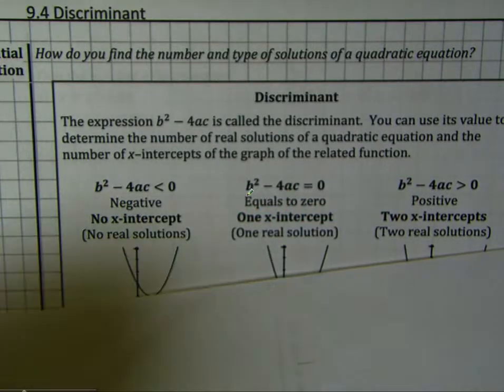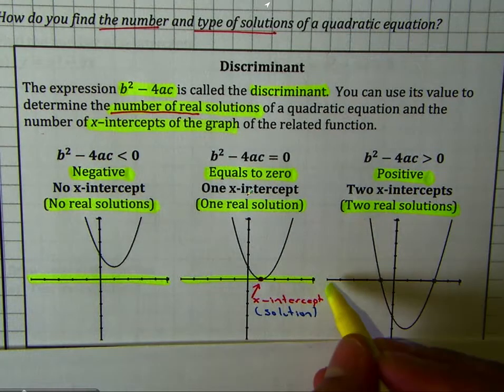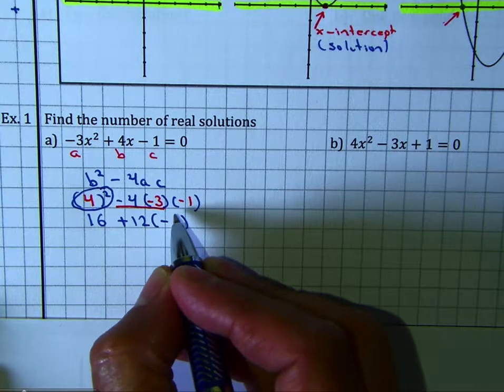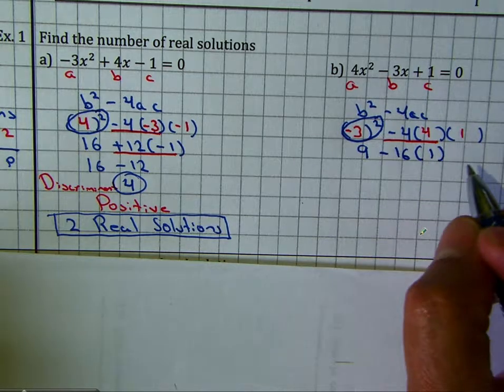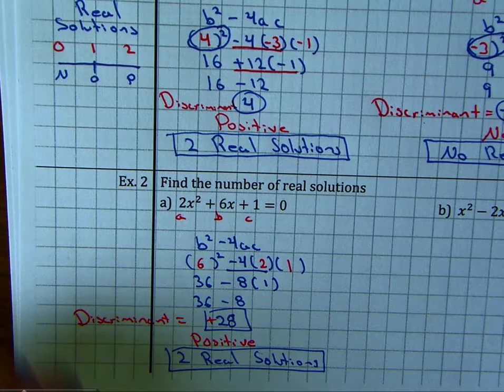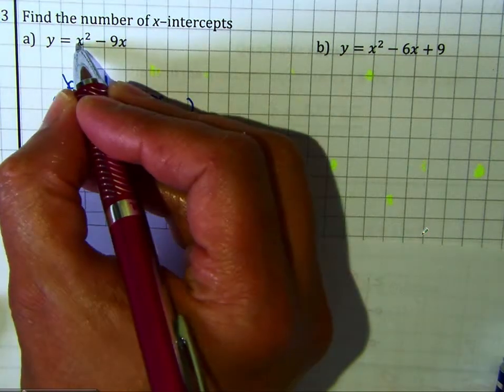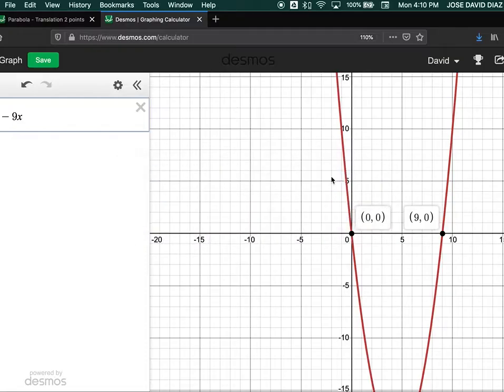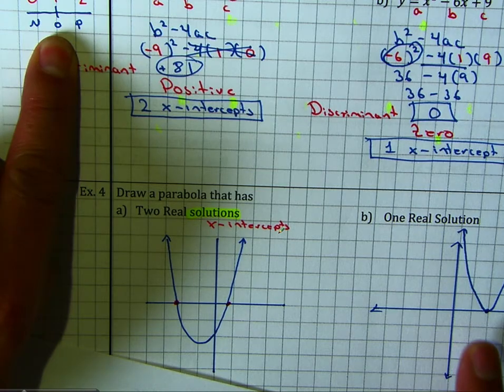Algebra 1 - 9.4 Discriminant